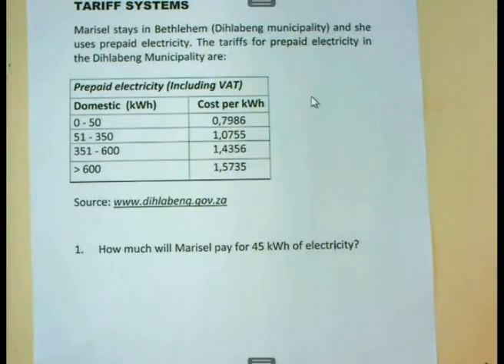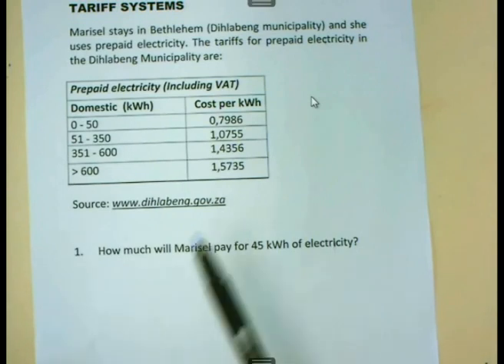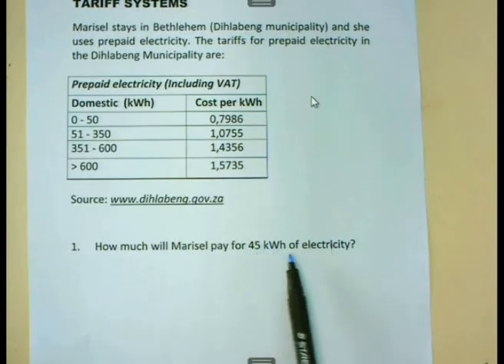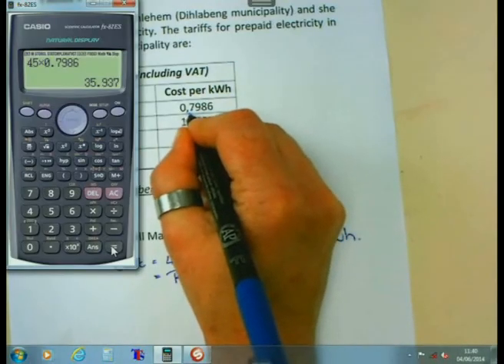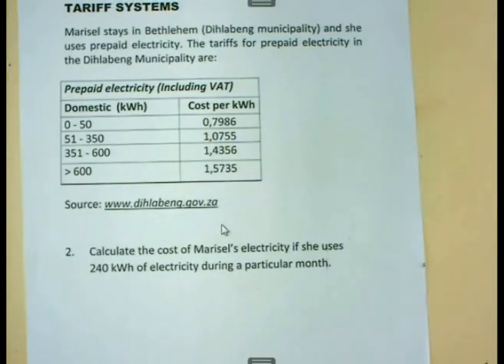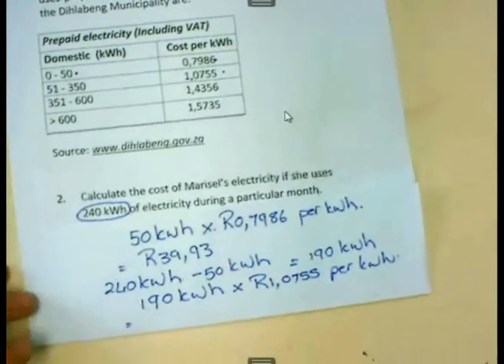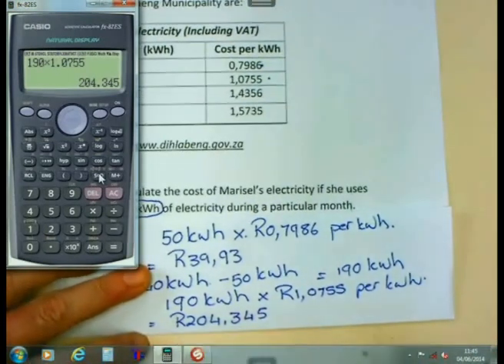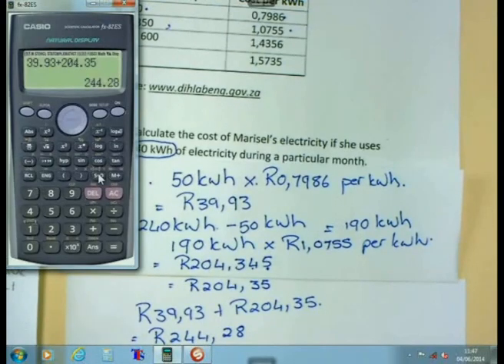Math Lit Basics - Gr12 - Tariff Systems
Math Lit Basics Gr12 Tariff Systems 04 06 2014